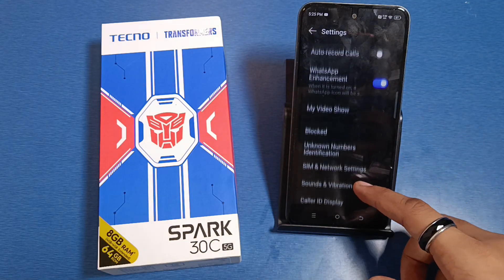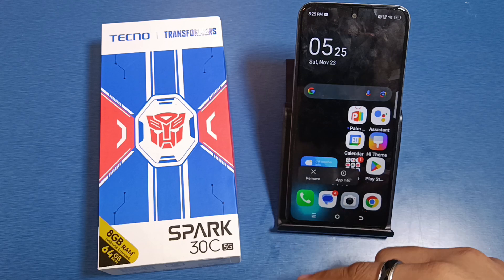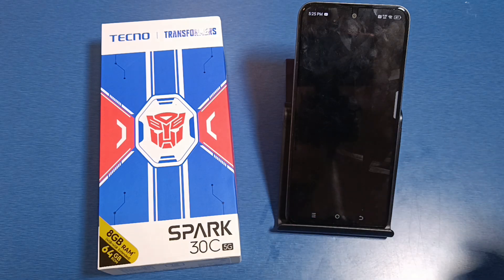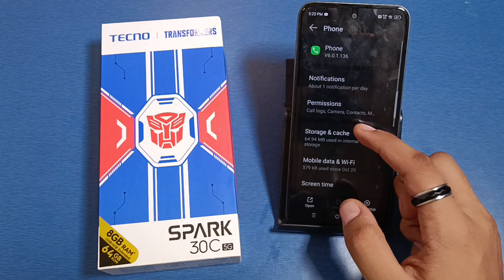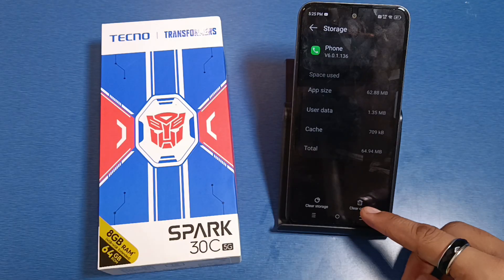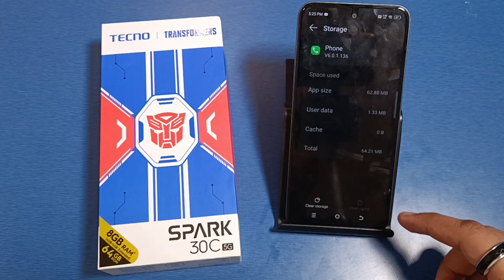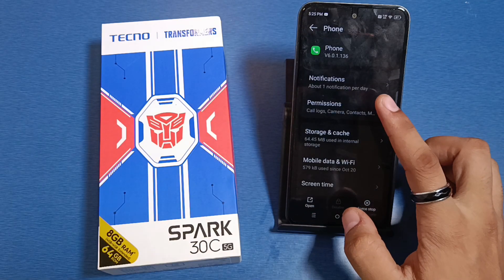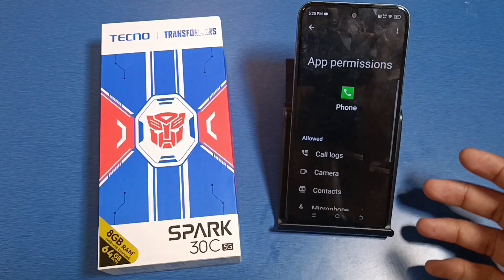How To fix Call Ended problem In Tecno Spark 30C 5G